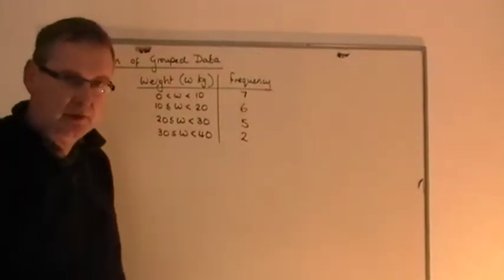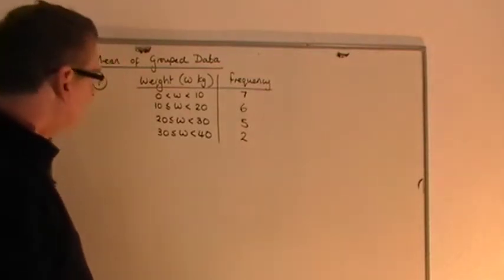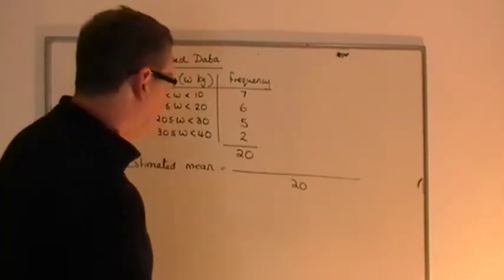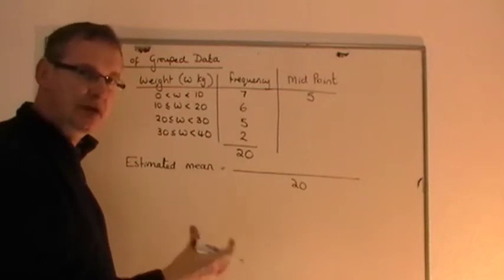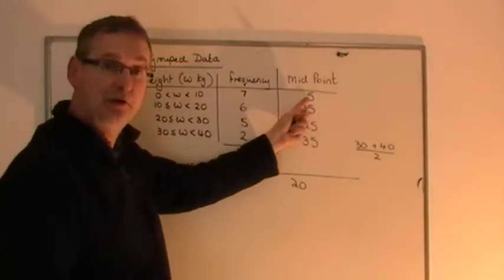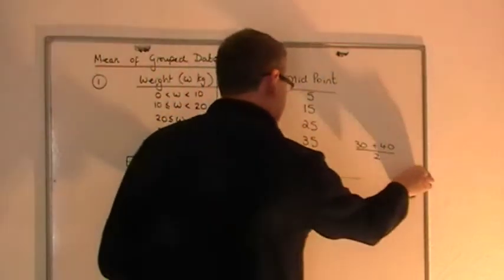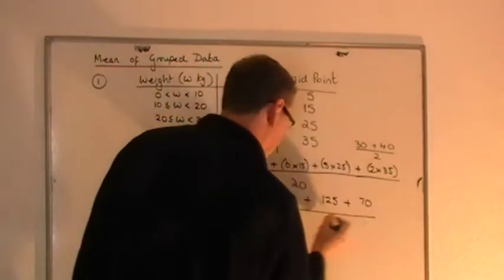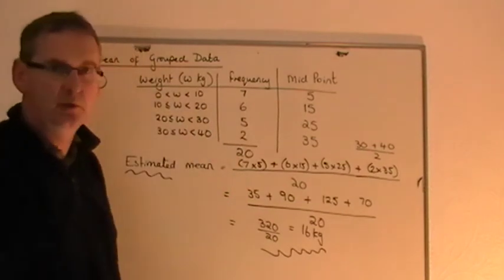Mean of Grouped Data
This video explains how you find the mean for a grouped frequency distribution, or in plain English, the mean of grouped data. for more advice from videos about maths topics.
If this has helped you at all, then a comment from you would be good. Thanks.